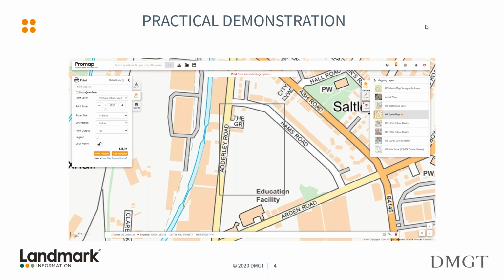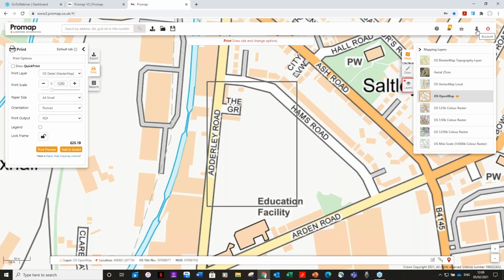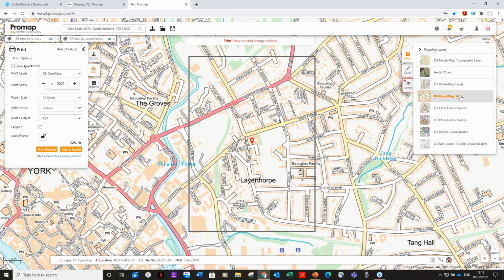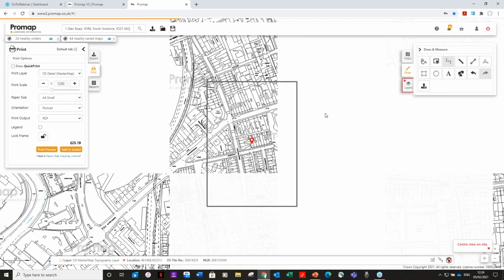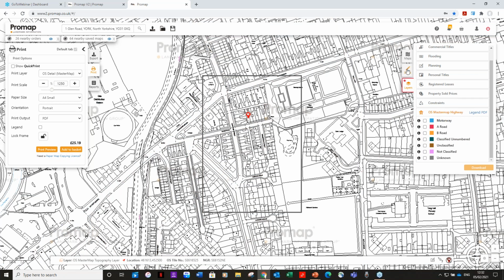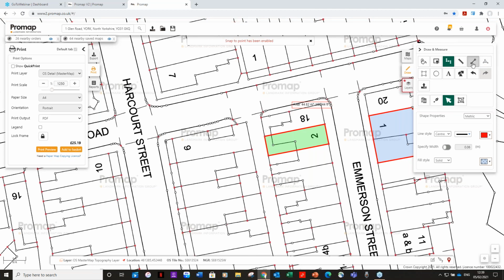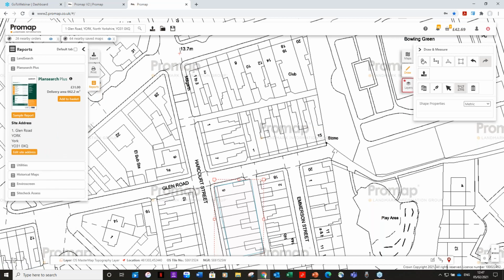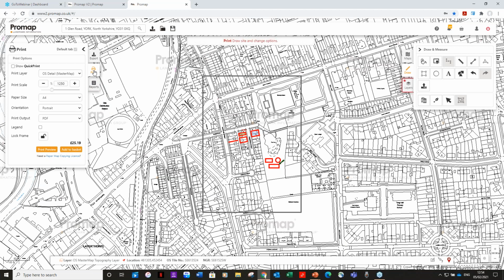The Promap Friday Webinars Introduction to Promap